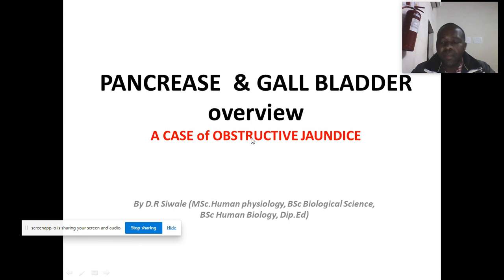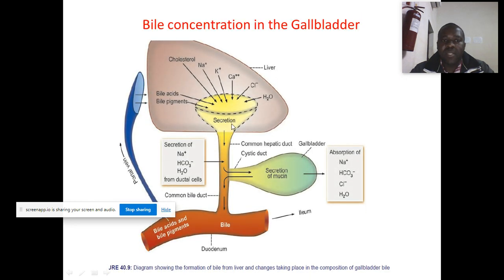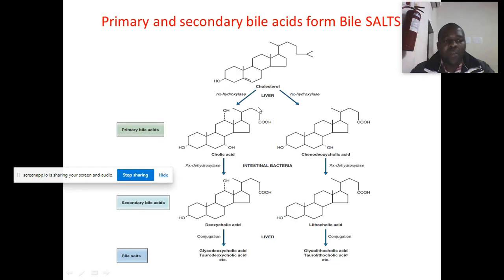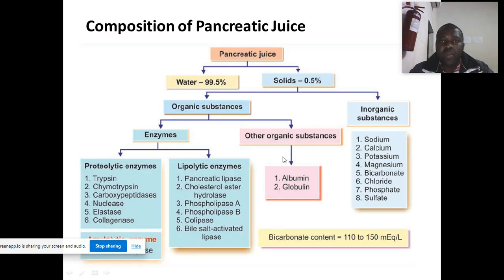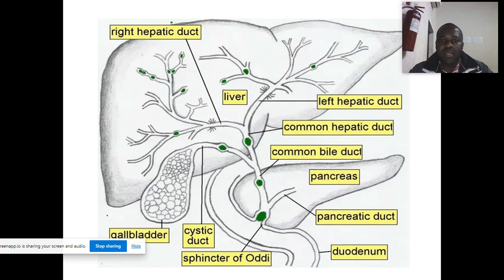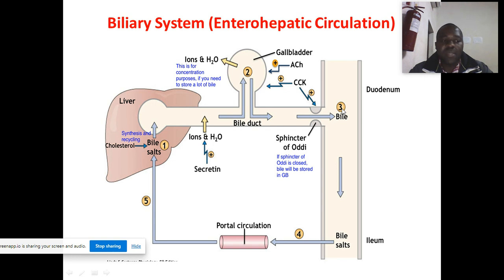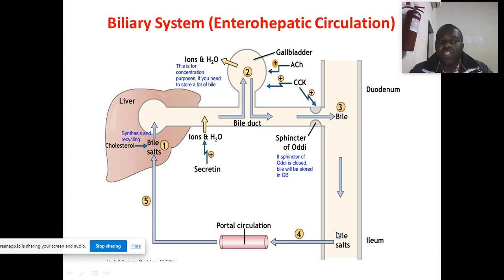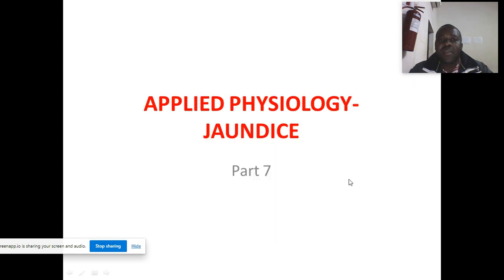Gall bladder and pancrease part 2